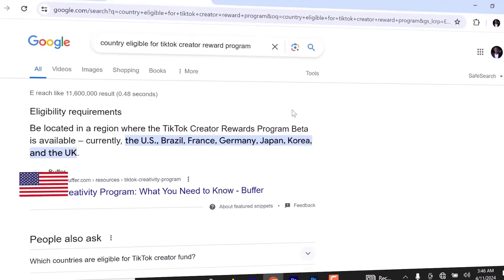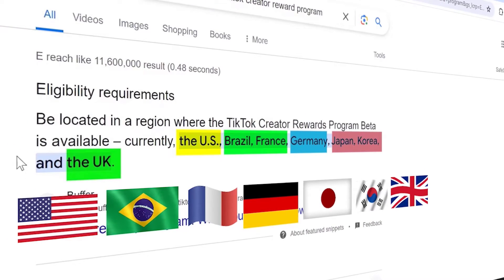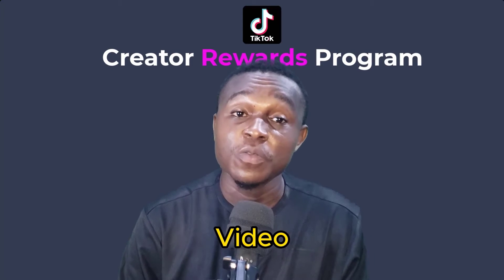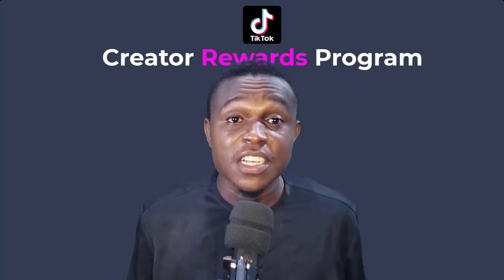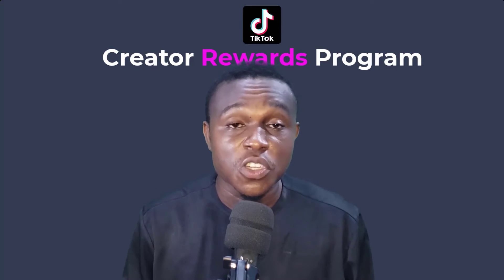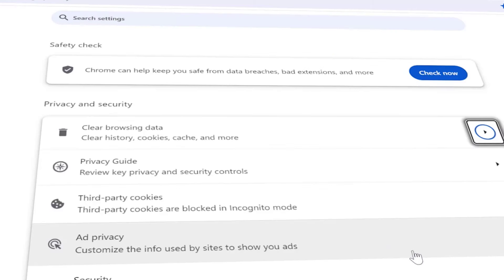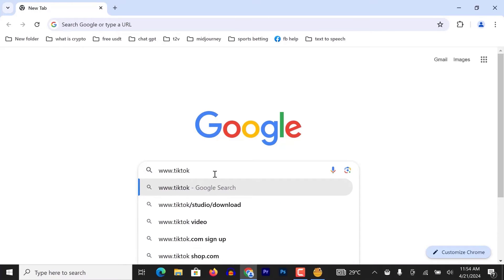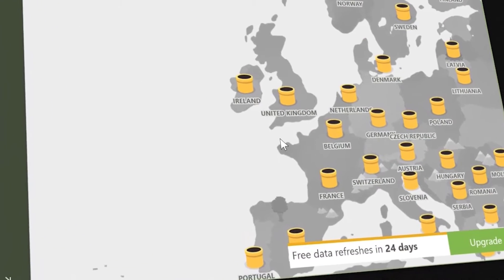They Lied to you - it worked with VPN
In this Step-by-Step Guide, I will teach you how to join TikTok Creator Rewards Program Worldwide with VPN. I tried it, it worked and I'm here to share my story with you.
 Are you an aspiring TikTok creator eager to join the Creator Rewards Program but held back by geographical restrictions? Look no further! In this comprehensive guide, I'll walk you through the process of accessing TikTok's Creator Rewards Program from any country using a VPN.

Join me as we delve into the world of virtual private networks (VPNs) and learn how to bypass location-based limitations on TikTok. With simple step-by-step instructions, you'll discover how to select the right VPN, set it up on your device, and connect to a server in a supported country.

Whether you're in Europe, Asia, Africa, or anywhere else, this tutorial will empower you to unleash your creativity on TikTok and start earning rewards as a content creator. Don't let borders hinder your dreams – let's unlock the potential of TikTok's Creator Rewards Program together!

It's time to make your mark on TikTok, no matter where you are in the world!